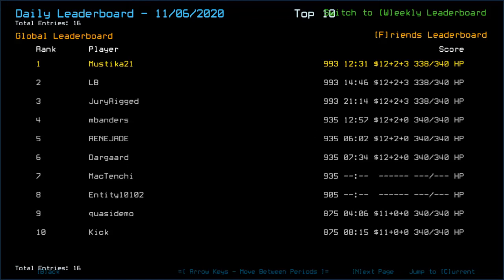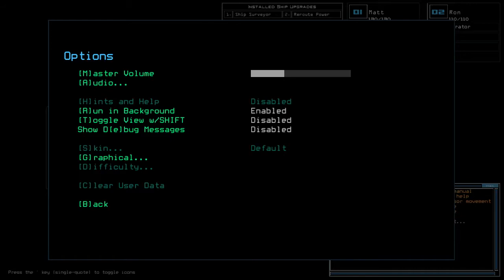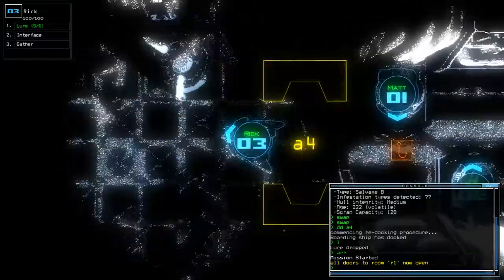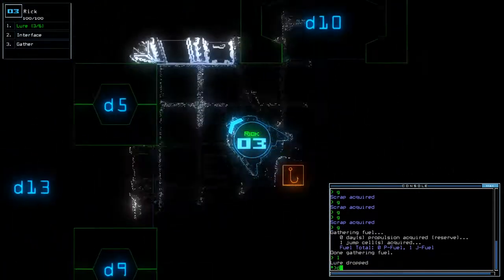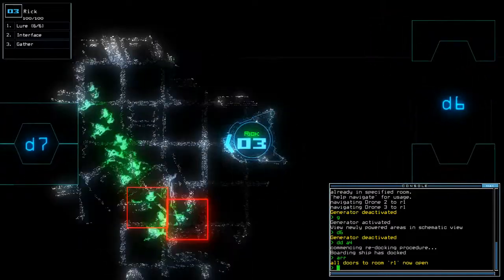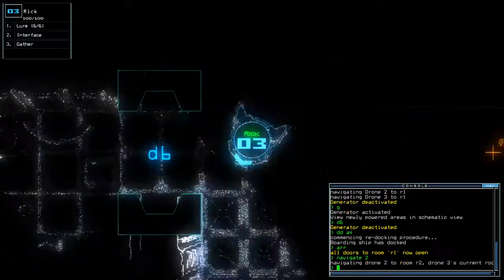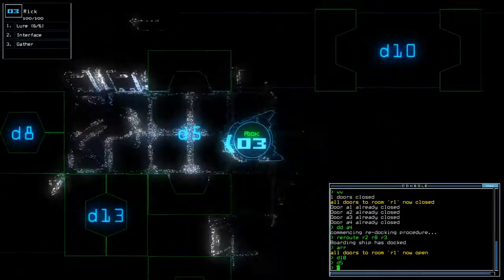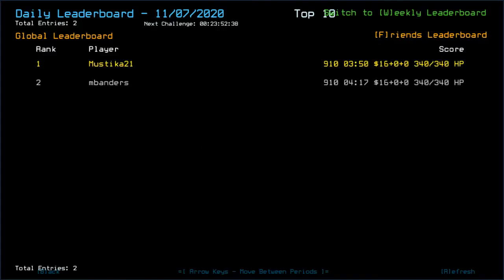Duskers Daily 7 Nov 2020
No lures spent.